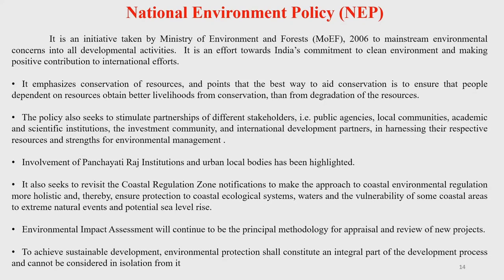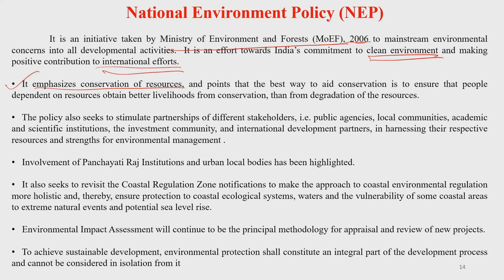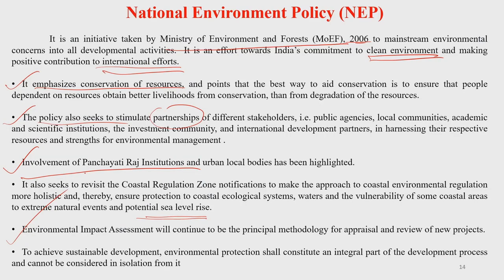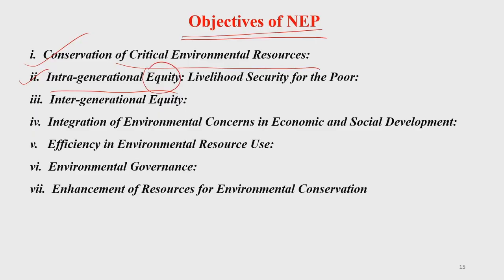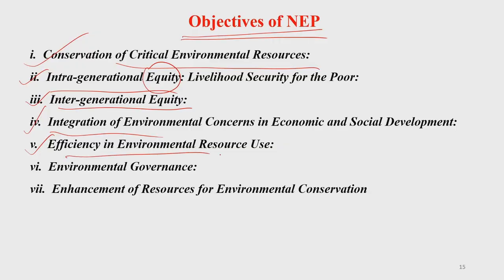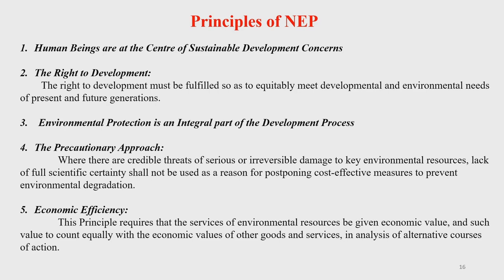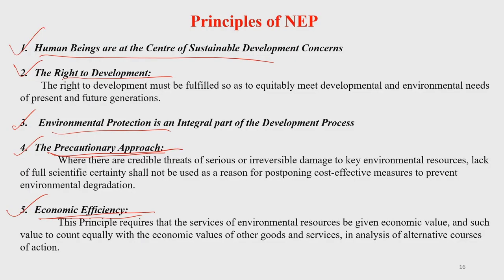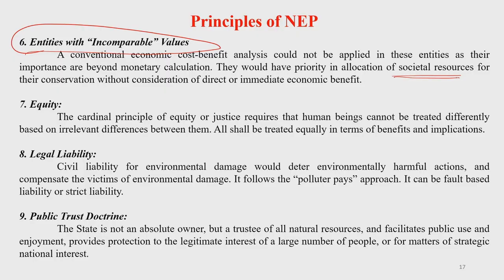Lec 32: National Environment Policy (NEP)